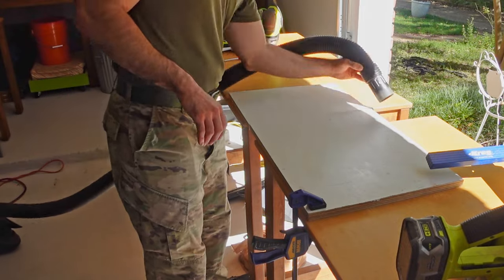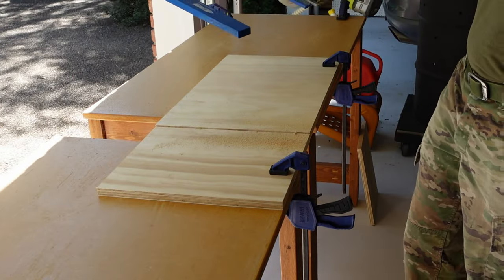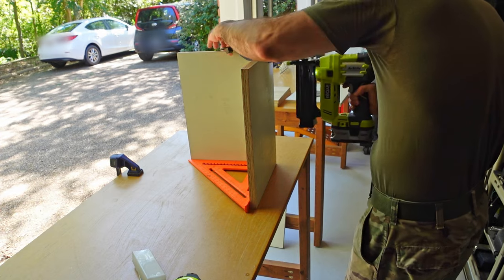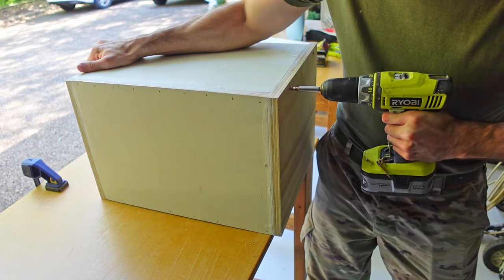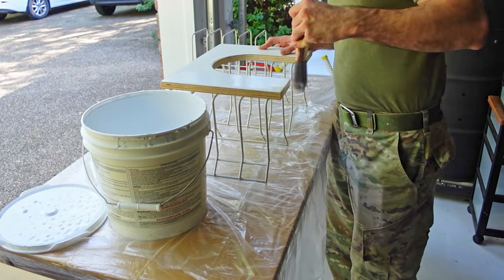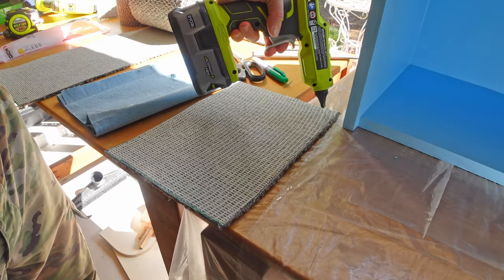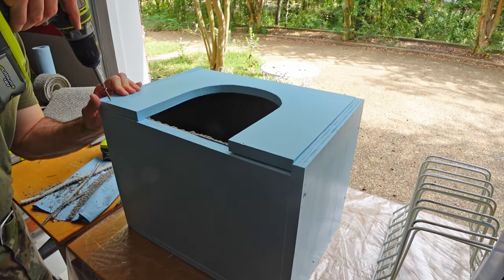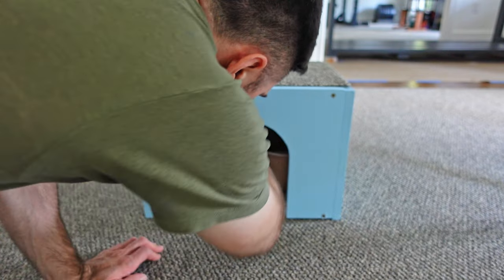DIY Basic Insulated Outdoor Cat House || Making Use of My Spare Material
With cold weather quickly approaching, I felt bad for the stray cat that hangs out on my porch so I figured I would build him a little house. After reviewing what materials I had on hand, I settled on some plywood left over from previous projects, paint left by the previous owners, and some carpet scrap from some rooms I recently did. All I needed to do was build the house big enough for the cat to get into and curl up in the spare cat bed I had on hand. Not every project needs to be costly, time consuming, and great looking. This project was basic and off the top of my head in less than 30 minutes using spare materials.

CAMERA GEAR USED:
○ SD card
○ SD card/USB adapter
○ External Hard drive
○ Handheld tripod

If you purchase a product or service with the links that I provide I may receive small compensation. There is no additional charge to you! Thank you for supporting The DIY Grunt! Keep an eye out for our next video 😊